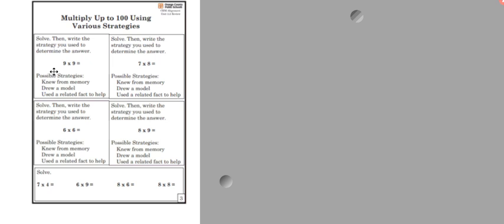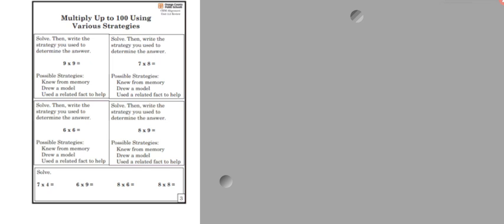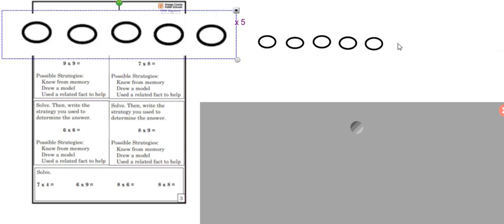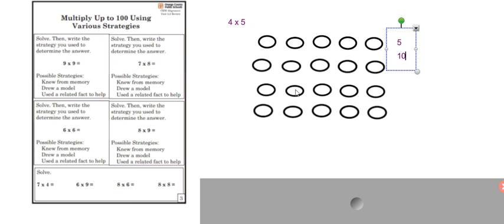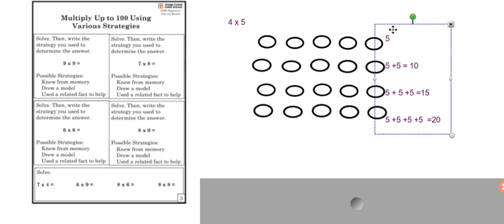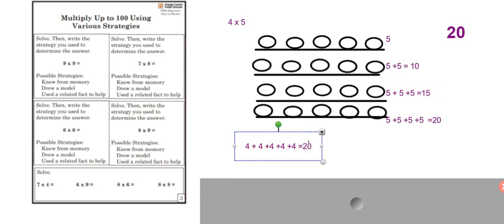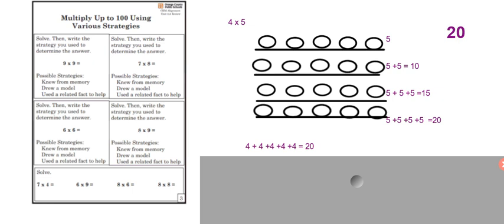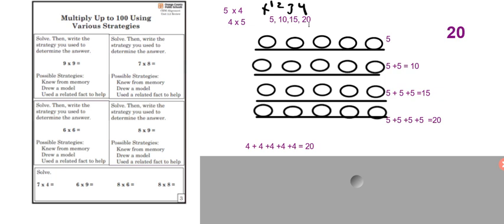Week 8 Day 3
Please watch the Multiplication made Easy video by Talesof4thGrade.  Thank you Talesof4thGrade for such a helpful video.